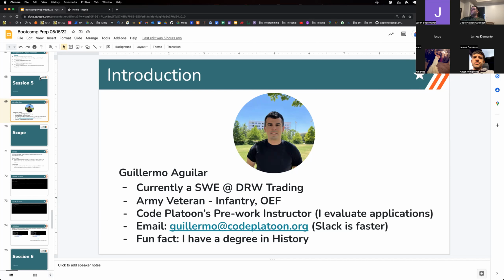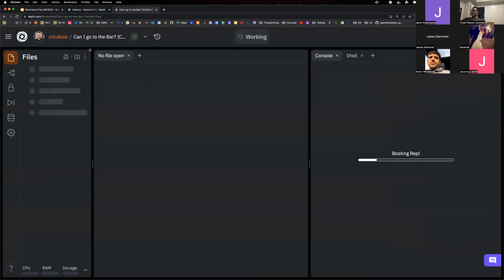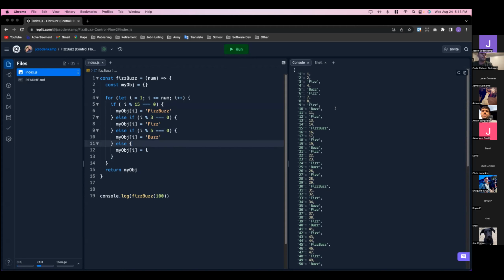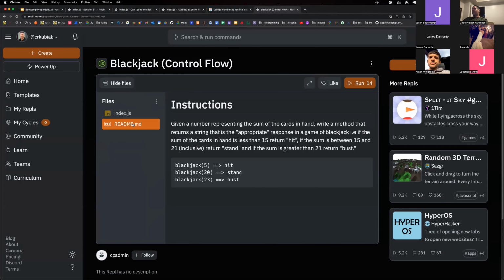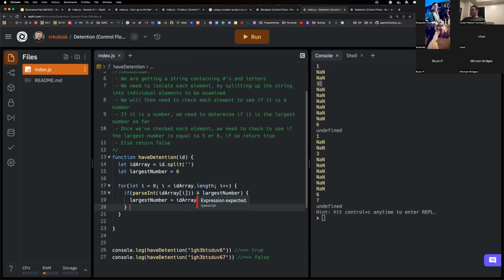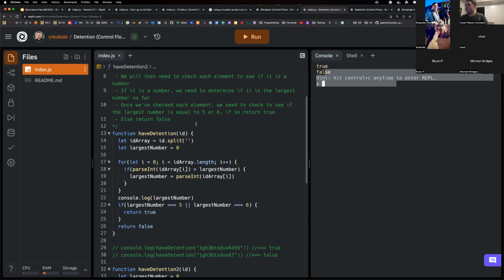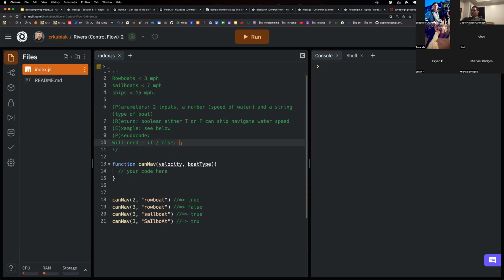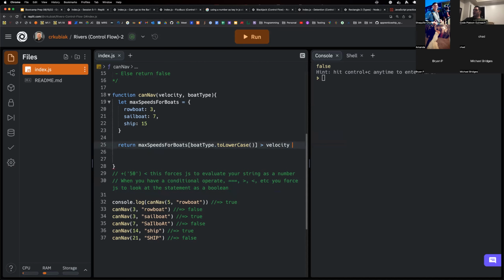Bootcamp Prep Summer 2022: Session 5